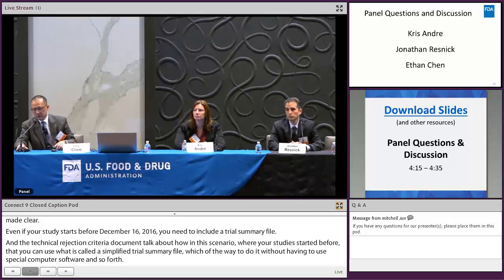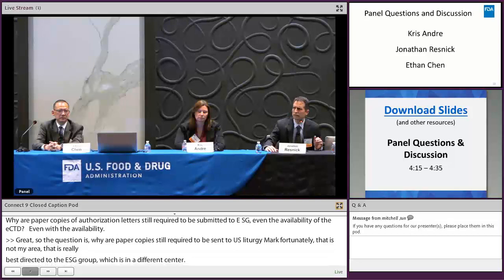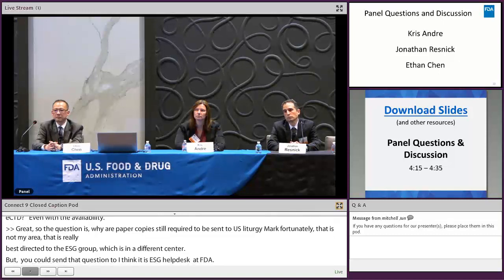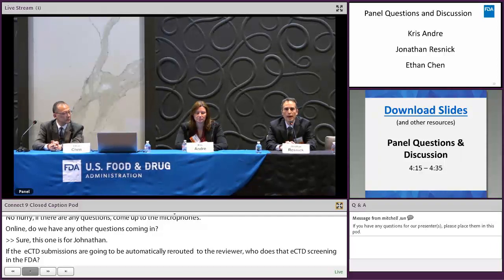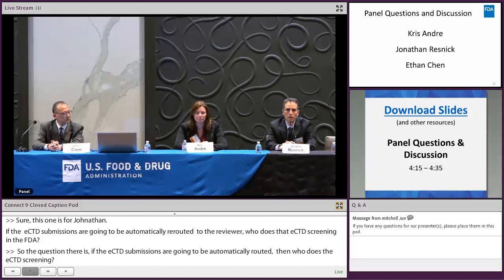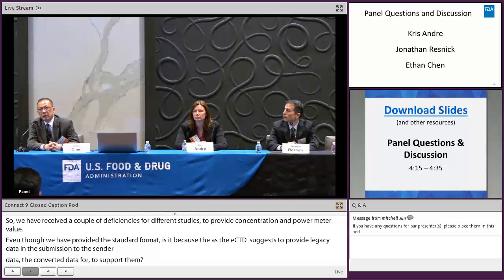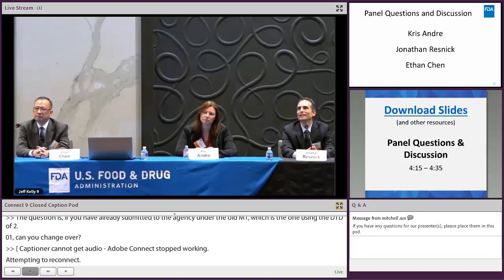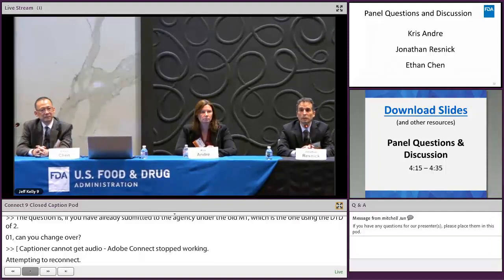Questions and Answers (15of28) Generic Drugs Forum – Apr. 3-4, 2019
Kris Andre, Jonathan Resnick, and Ethan Chen answer audience questions.